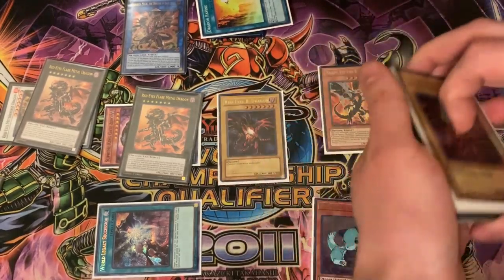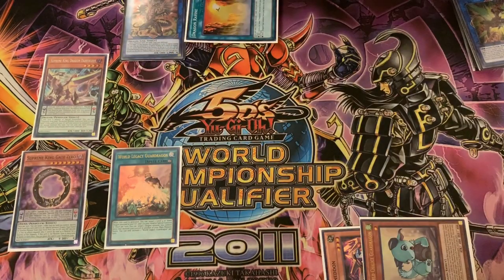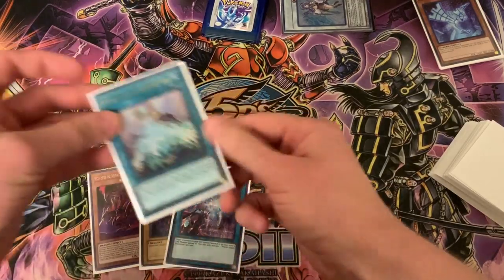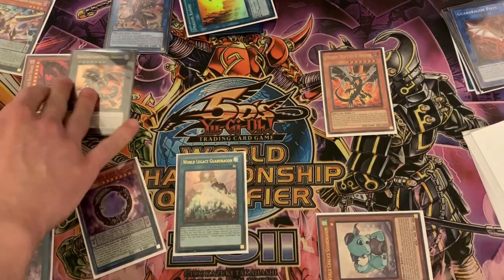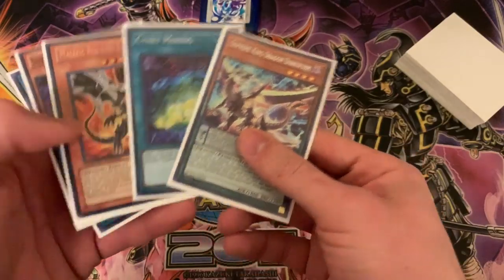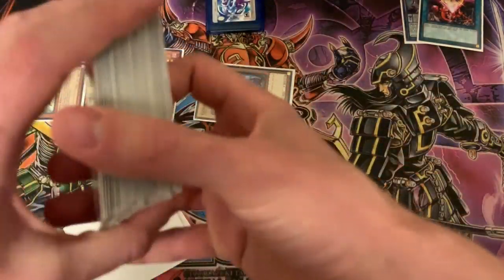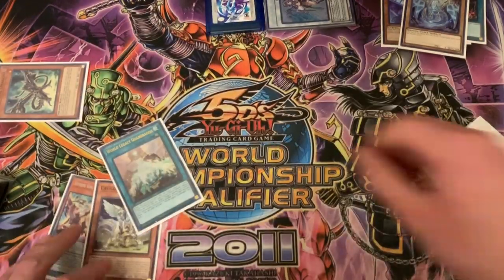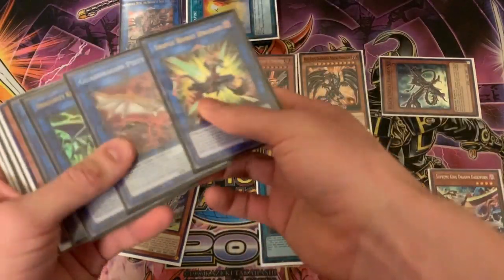Yu-Gi-Oh! Red-Eyes Combo Tutorial and Test Hands! 2 CARD TRIPLE FLARE-METAL DRAGON?!?!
Huge shoutout to Shaun Sanu, a fan and subscriber, for making the thumbnail!

Song:
"Wreckognize" by On 2 Galaxies